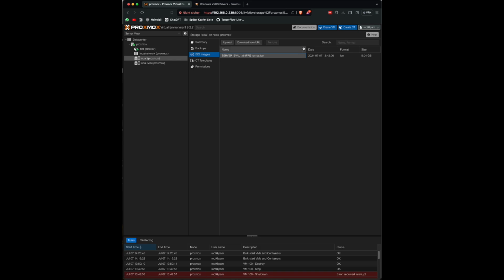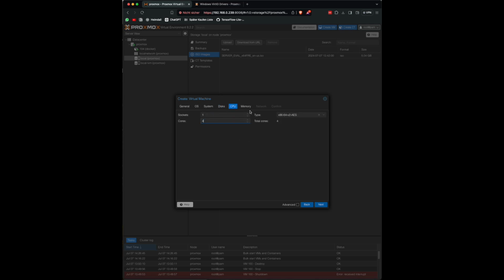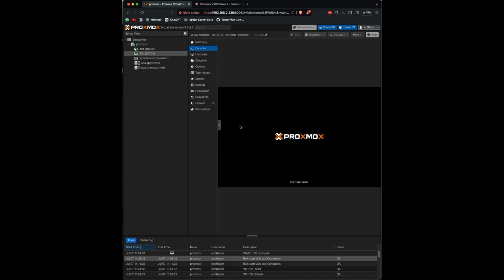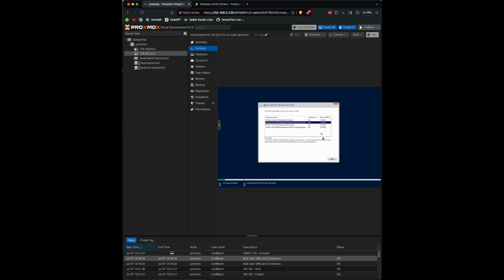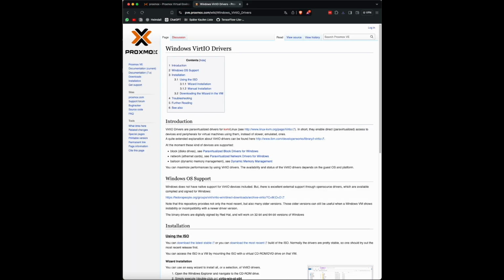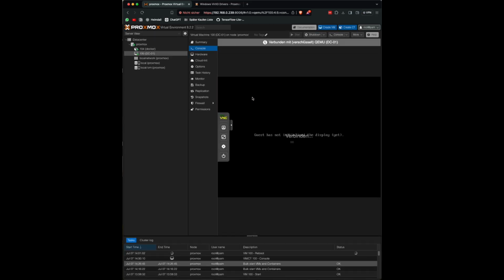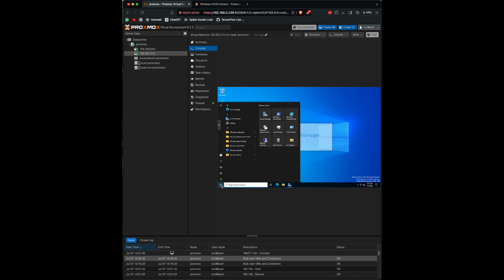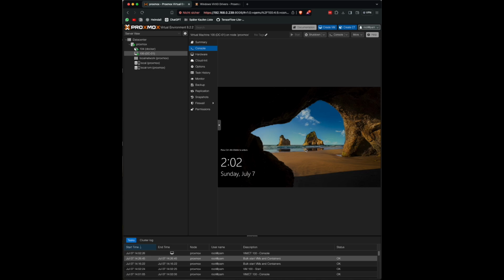How to install a windows VM on Proxmox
Welcome to our step-by-step guide on installing a Windows virtual machine (VM) on Proxmox! In this tutorial, we'll walk you through the entire process, from setting up Proxmox to configuring your Windows VM for optimal performance.

- How to set up Proxmox VE on your server.
- How to create and configure a new VM.
- How to install Windows on your VM.
- How to optimize the VM for better performance.

**Recommended Hardware:**
- Minimum 4 GB RAM
- At least 20 GB of storage